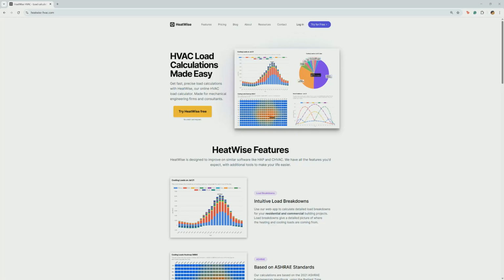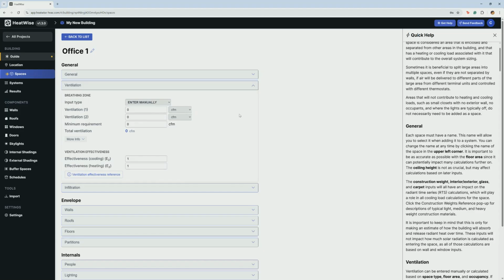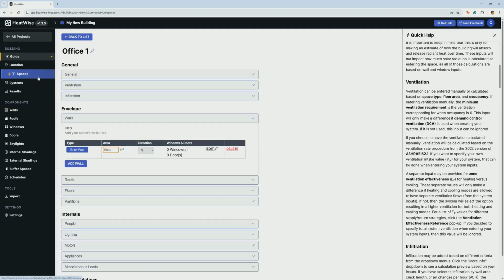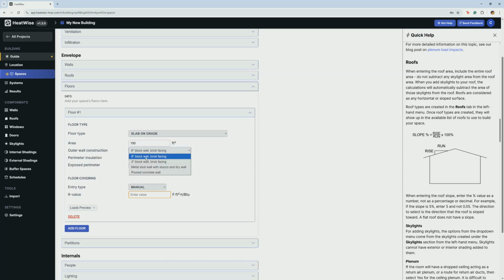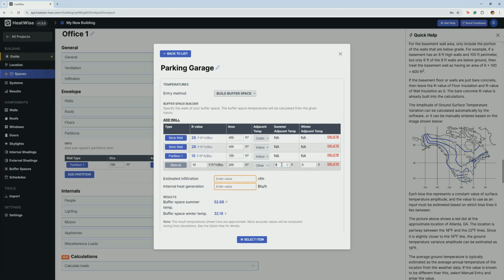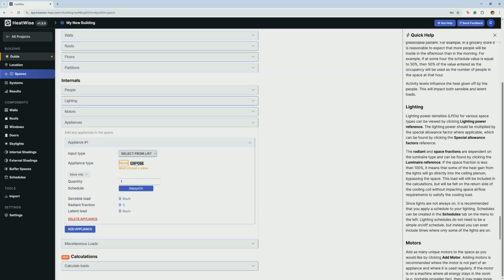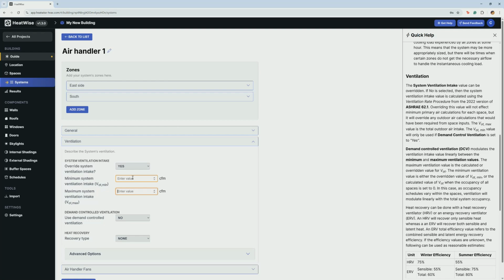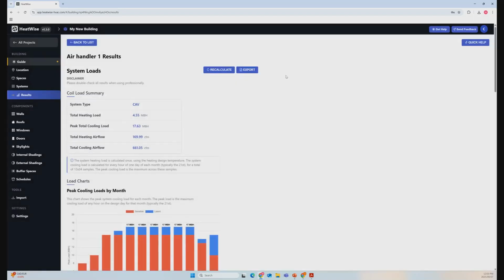HeatWise Commercial Project Tutorial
00:00 Getting Started with HeatWise
01:26 Create a Project
05:06 Setting the Location
08:06 Create a Space - General Inputs
15:13 Space Envelope - Walls, Windows and Roofs
31:45 Space Envelope - Floors and Partitions
45:13 Space Internals
57:53 Create a System
1:12:09 Running the Calculations
1:14:39 Downloading Results